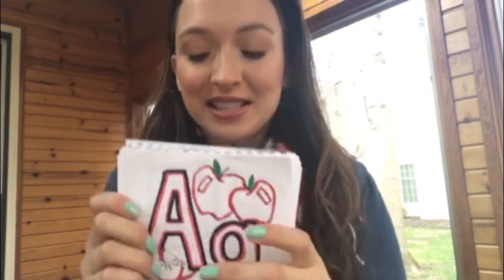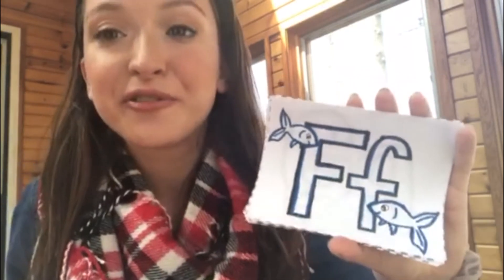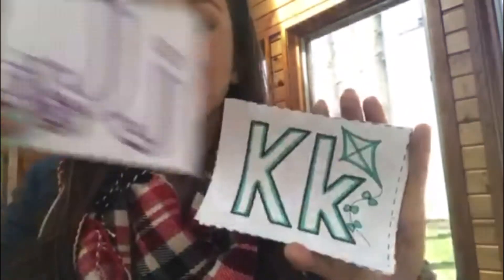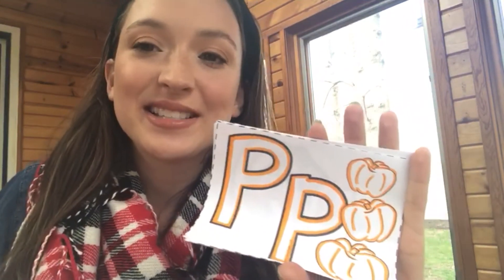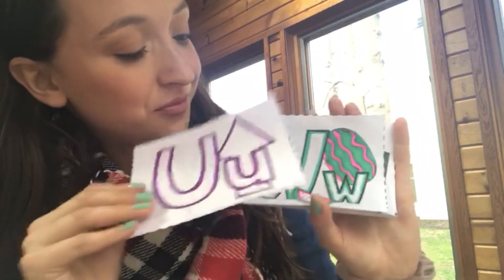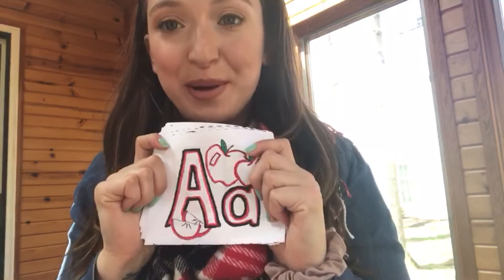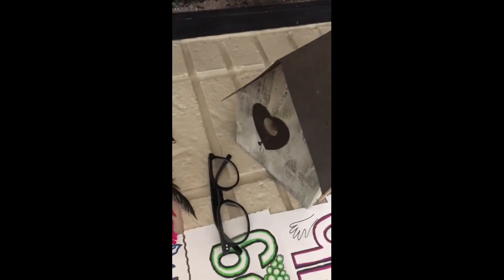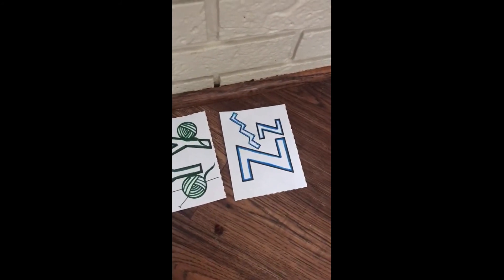Beginning Sounds Book and Hunt!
Use the link above to print, cut and color your own beginning sounds alphabet book!